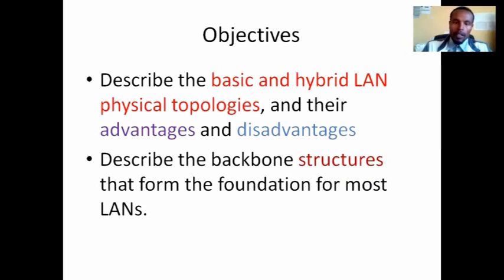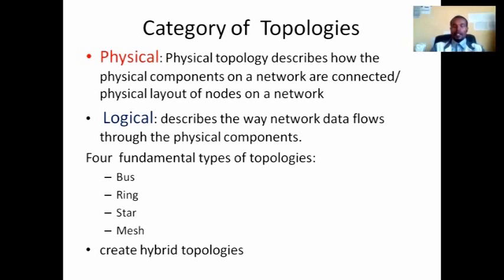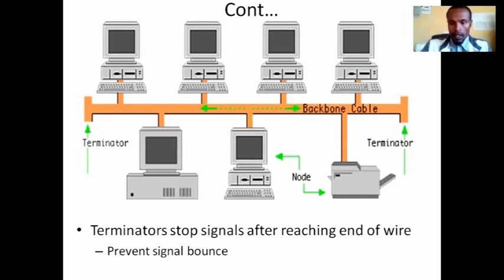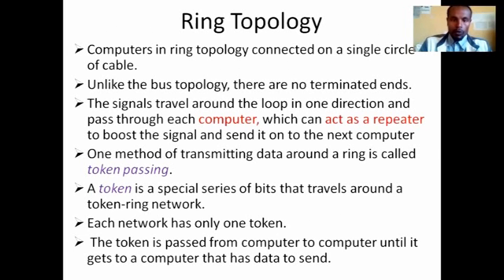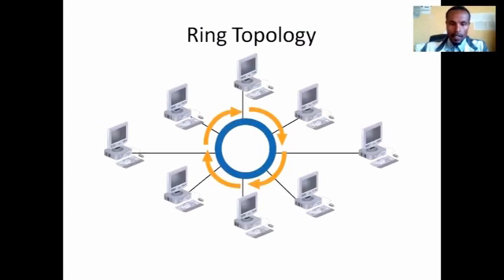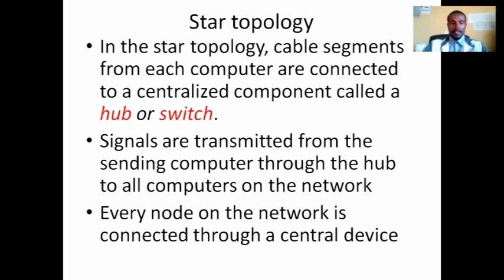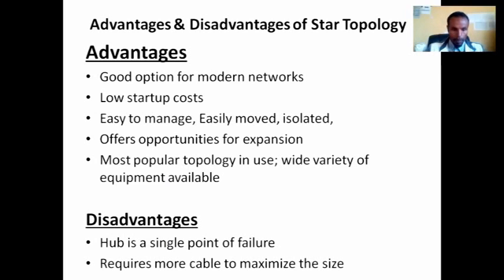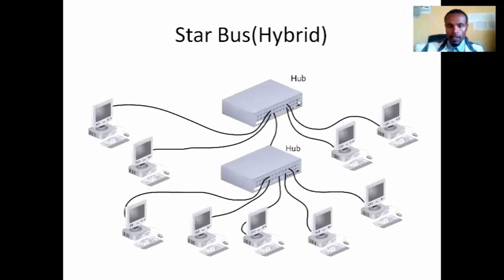Topology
Topology and its structure, advantage and dis of each type